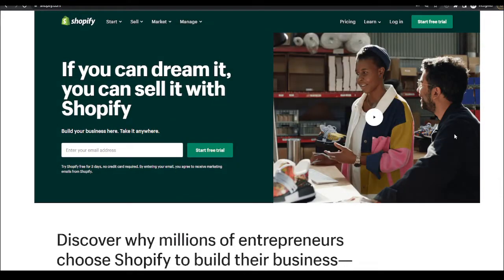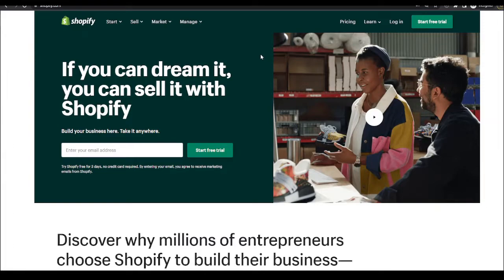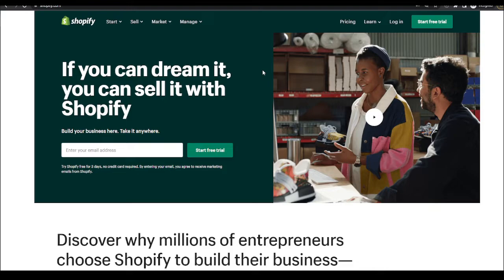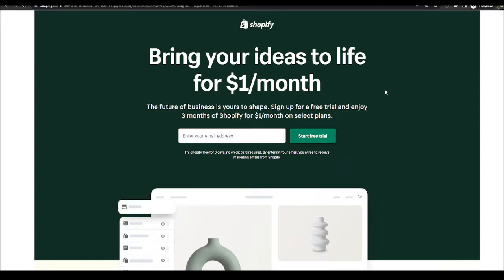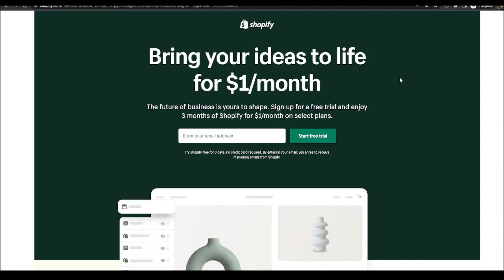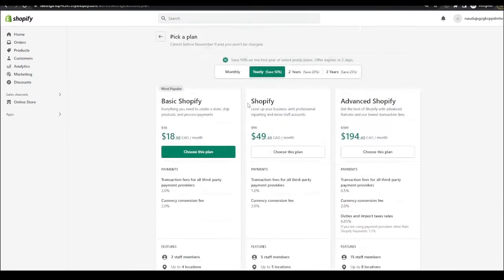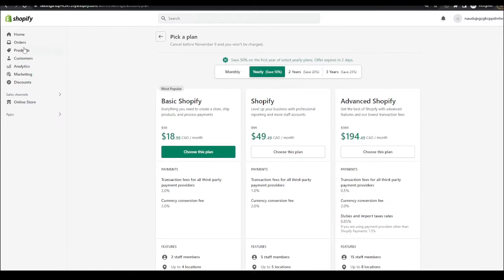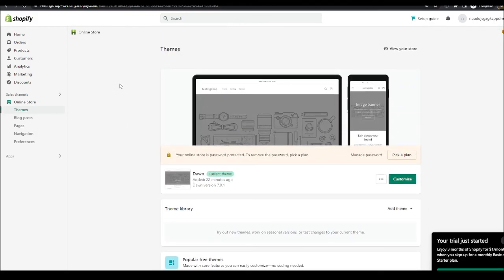Shopify 60 Day Trial (2 Month Shopify Trial) 2023 [Claim + Huge Discount]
In this video, I talk about everything there is about the Shopify 60 Day Trial. Including when Shopify released the 2 month trial, if it's still available or not, what Shopify trials are available, and how to get the longest Shopify deal available. Along with a special annual Shopify discount!